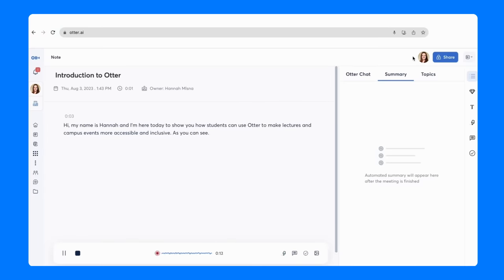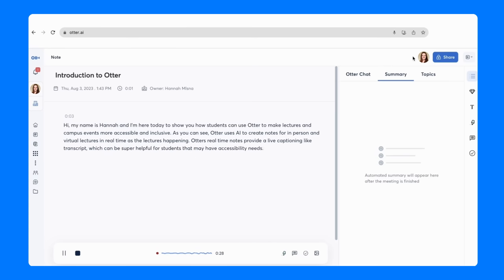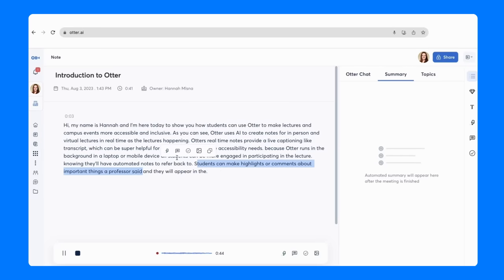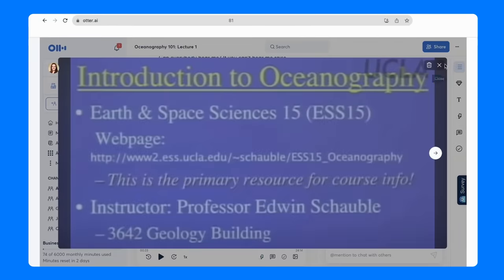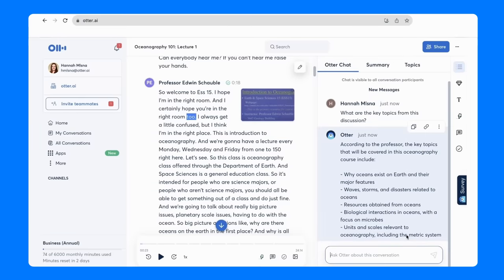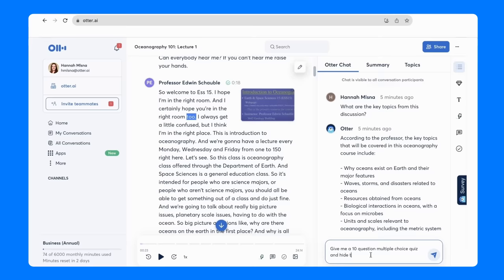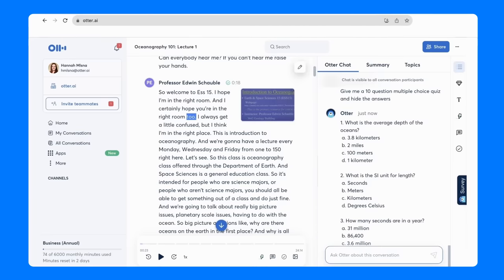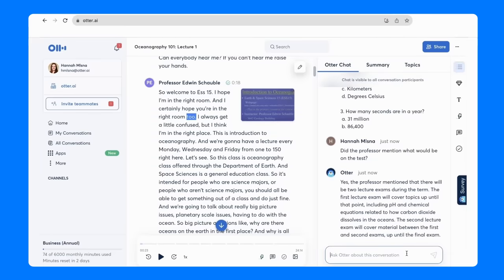Students: How Otter can be your AI study assistant